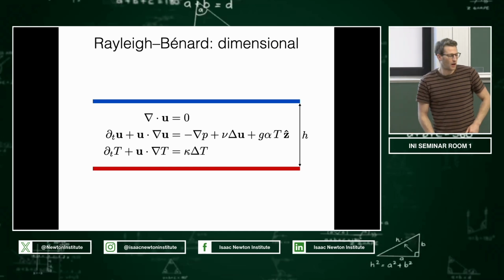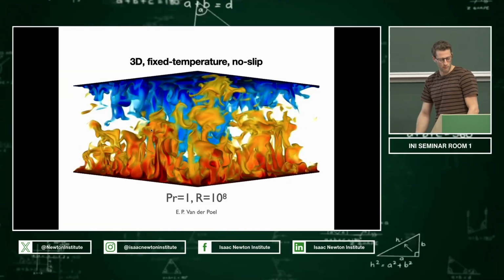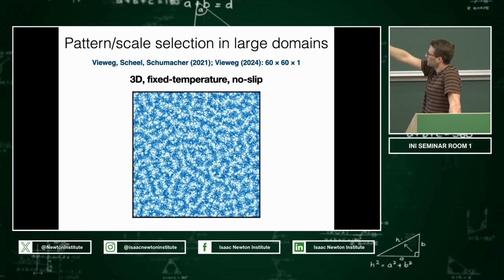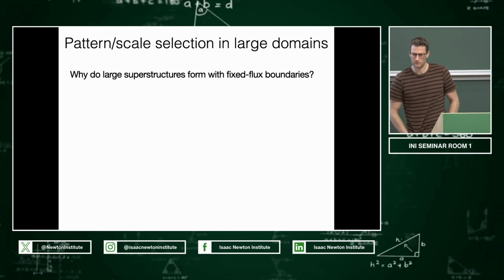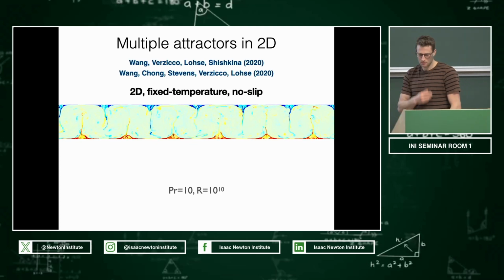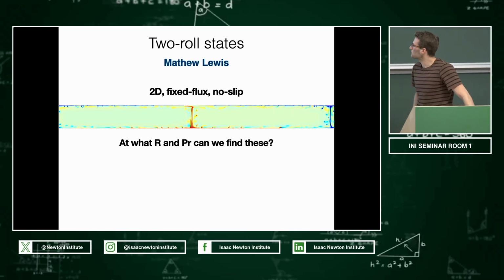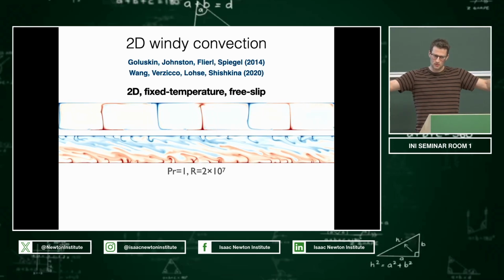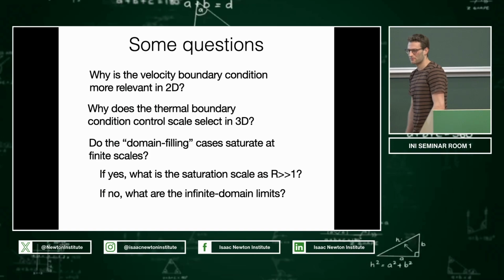ADIW02 | Dr. David Goluskin | Contributed talk - Large-scale flows in Rayleigh–Bénard convection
Speaker: Dr David Goluskin (University of Victoria)

Date: 26th Mar 2024 - 9:50 to 10:10
Venue: INI Seminar Room 1
Title: Contributed talk - Large-scale flows in Rayleigh–Bénard convection

Abstract: In Rayleigh&ndash;B&eacute;nard convection, small-scale turbulence organizes into a large-scale pattern that evolves more slowly. In domains whose horizontal extent is much larger than the fluid layer&amp;#39;s height, the large-scale flow has a characteristic horizontal scale that is either (1) comparable to the layer height, (2) significantly larger than the layer height, or (3) infinite in the sense that the convection is dominated by a strong horizontal mean flow. Which of these three cases the large-scale flow falls into depends on the dimension (2D or 3D), on the boundary conditions for temperature and velocity, and on the initial conditions. I will describe what is known about this large-scale flow selection from several of my studies and from the work of others.